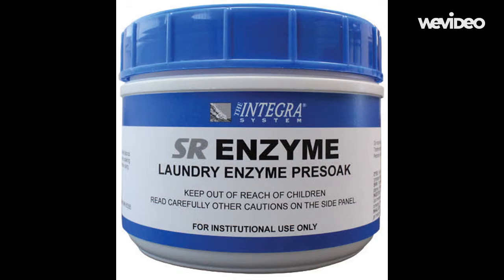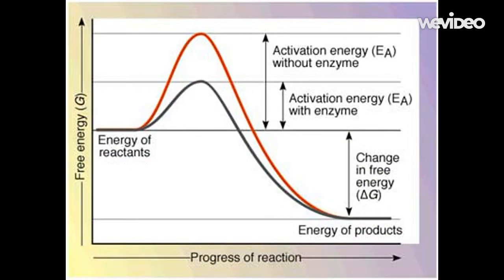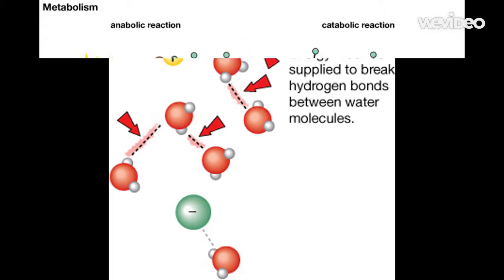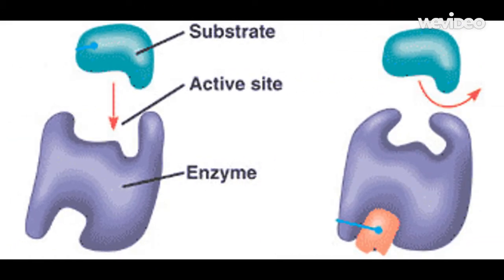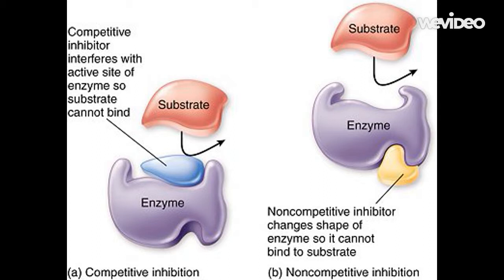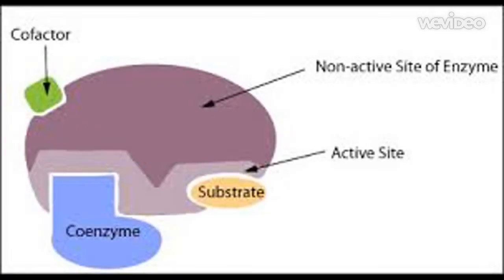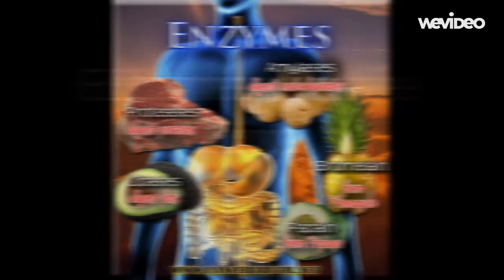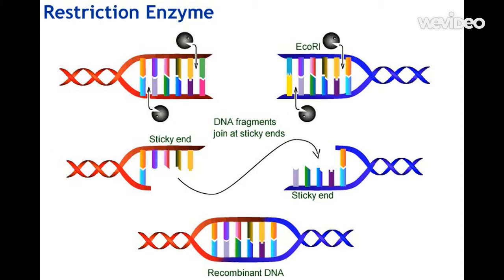HSHS AP Biology – Enzymes